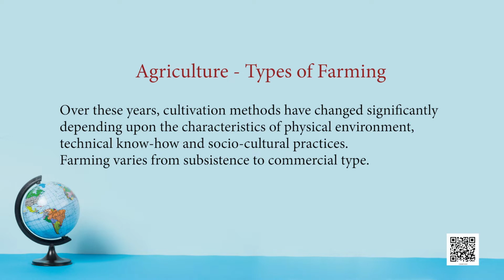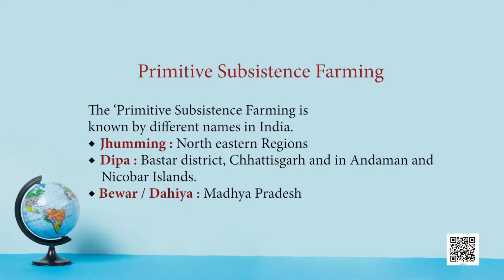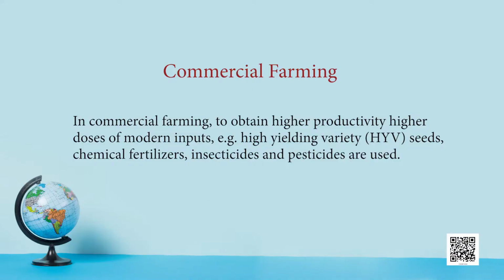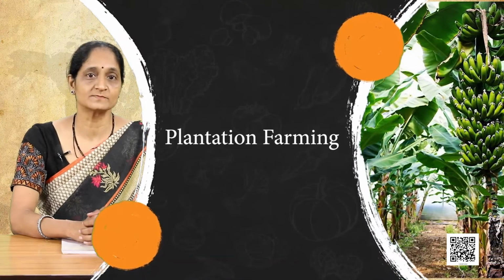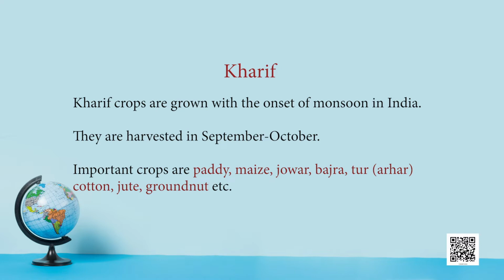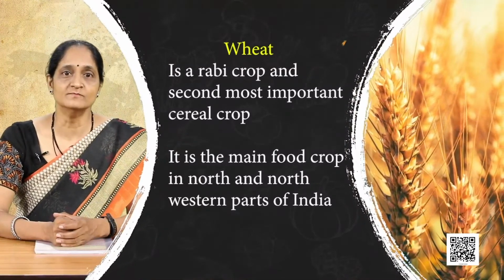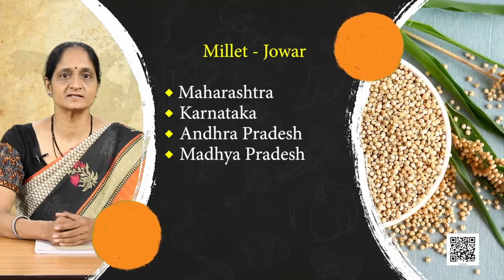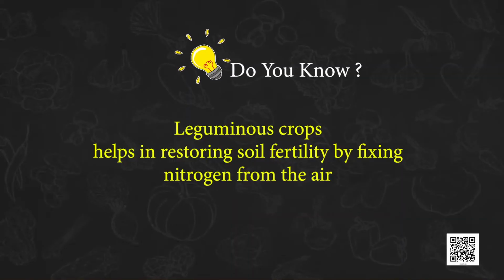CBSE Class 10 Geography ( भूगोल ) - Agriculture - Part 1 ( कृषि - भाग 1)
Geography ( भूगोल )
Agriculture - Part 1  ( कृषि - भाग 1)